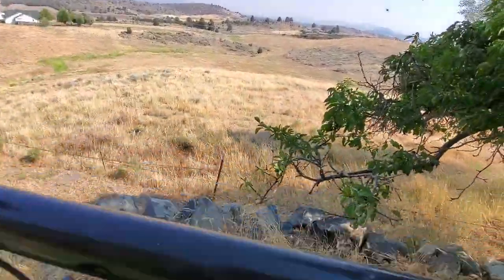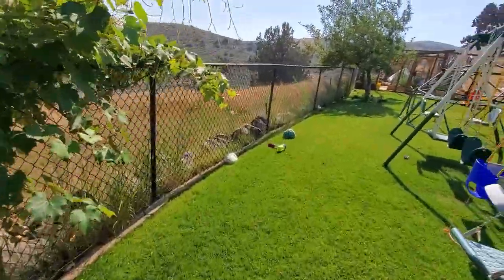My Lawn, Garden, & Chickens - Summer 2021 w/ Historical Context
In this video I wanted to take a significant amount of time to fully document where my lawn, garden and chicken coop stood as of July 2021, and then compare it back to where it stood over the past 3-4 years since we took ownership of our home and started managing the property.

Since spring of 2017 we've come a LONG way to giving ourselves a veggie patch that can support a lot of our food needs, a chicken coop that feeds us eggs (and our garden with aged manure), a lawn that gives our family a place to play and relax...and also gives us reliable mulch for the garden and worms for the chickens.

► Our property started rough. Initially we spent a lot of money on it to flatten it out and over the years I've learned an enormous amount of information about how to manage it better for both this channel, my website, and my short form video channel, Turf Mechanic Briefs

This video is for you the viewer to understand more about where I come from but also (in large part) it's more for me and my family. This is a snapshot video that summarizes our last 3-4 years in the yard space surrounding our home.

I've included lots of pictures of the family throughout and insider info on plans I have for the future. I hope you respect this video as a cameo into our lives.

► For more on what my plans were for the yard this year make sure to see my lawn plan 2021 which was published back in March, before the grass started growing

I appreciate you the viewer, the subscriber, the follower more than you know!